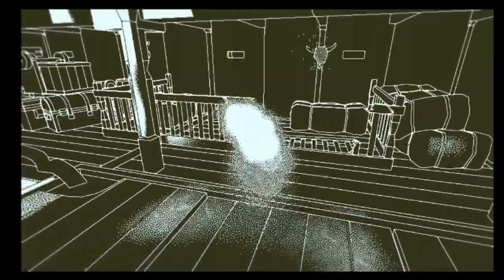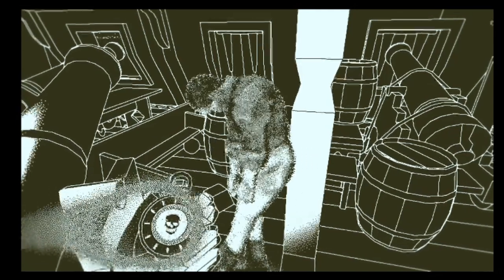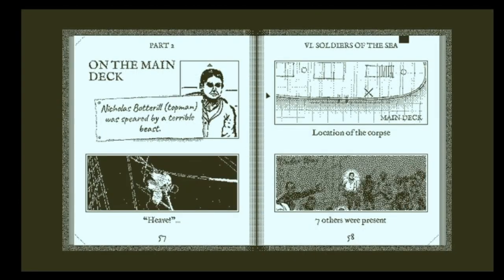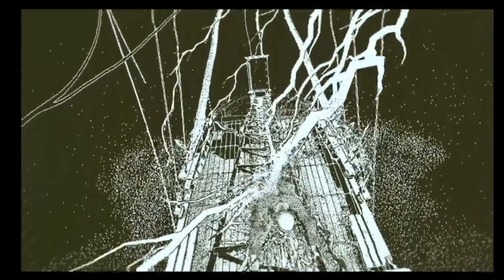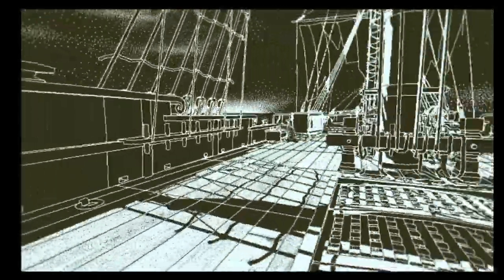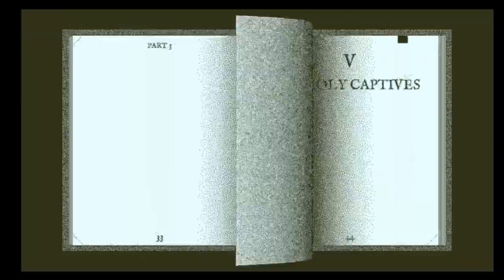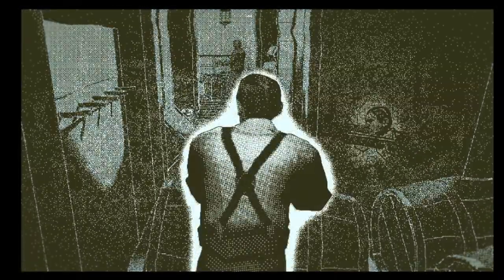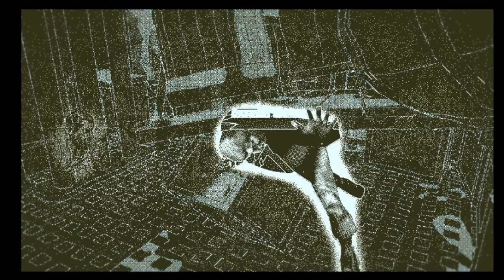Raven Crew: Return of the Obra Dinn pt7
In 1802 the merchant ship Obra Dinn set sail and only has reappear five years later.  Now we must board the vessel to discover its secrets and what events unfolded on the ship.